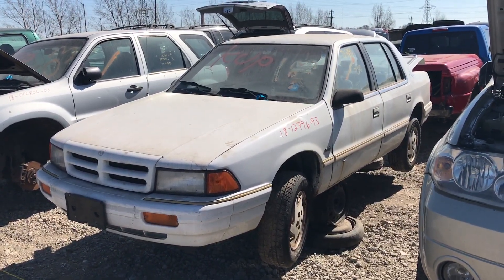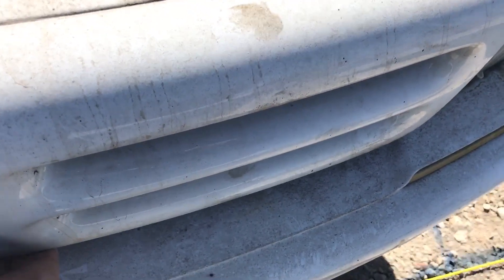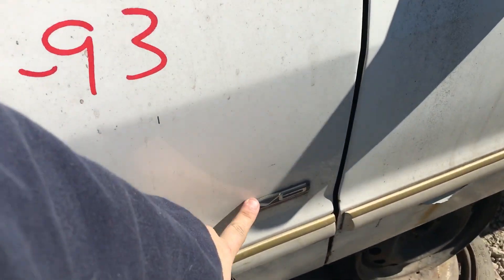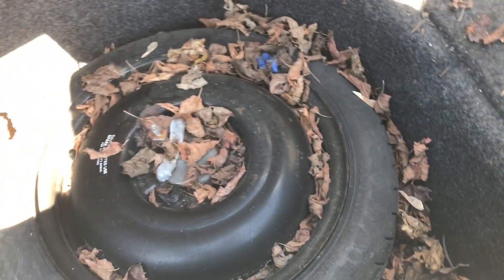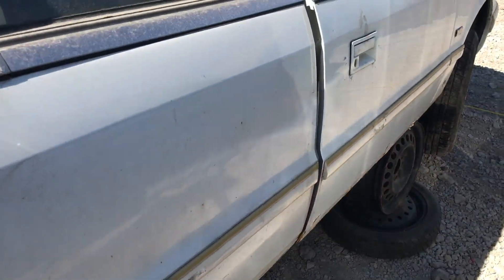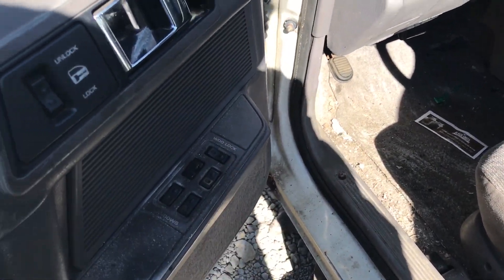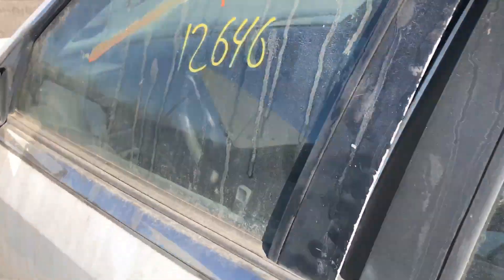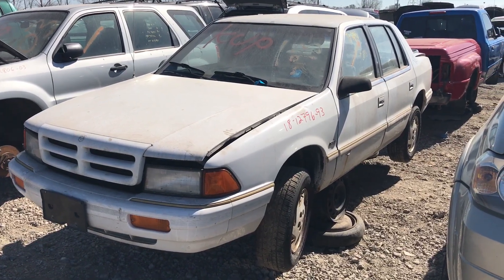Rusty Old Dodge Spirit in Car Heaven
In this video I will be showing you a 1993 Dodge Spirit at the junkyard, it is in fair shape with not very high kilometres on it but the body is quite rusted in structural area’s